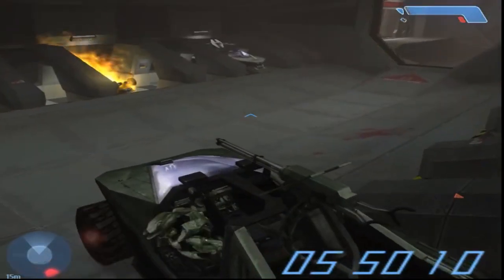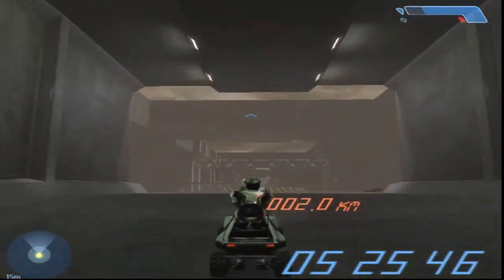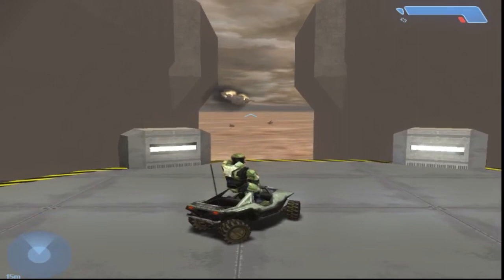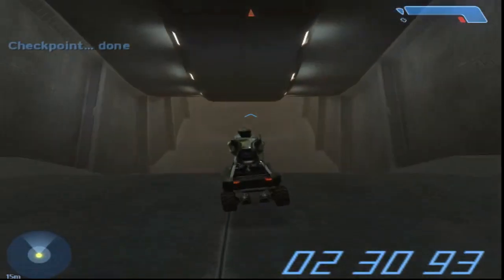Halo Cursed Edition: The Maw But In a Hoglet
▼▲▼▲▼▲▼▲▼ OPEN & READ ▼▲▼▲▼▲▼▲▼

This is the last part of the playthrough I did for Cursed Halo. This mod has been tons of fun and I recommend everyone gives it a try for sure.Be sure to check out the rest of the Cursed Halo stuff I have posted. Hope you all have enjoyed

Do you make frequent purchases from the Epic Games Store? Whether it be V-Bucks, Fortnite Skins, or other games and content from those games, be sure to use Creator Code: "JULS" for your purchases to support me!

Custom Controller Grips + Other Accessories:
🎮 Fade Grips: